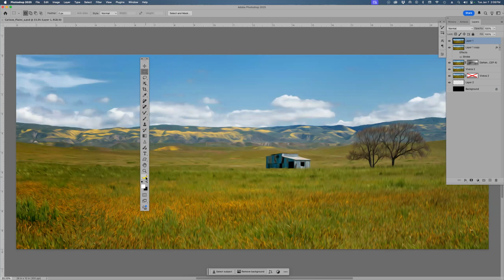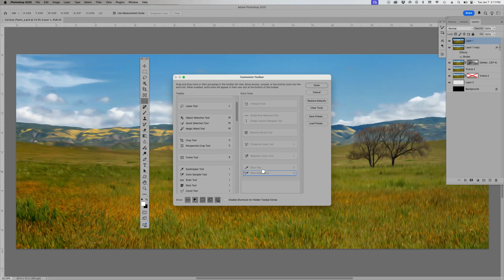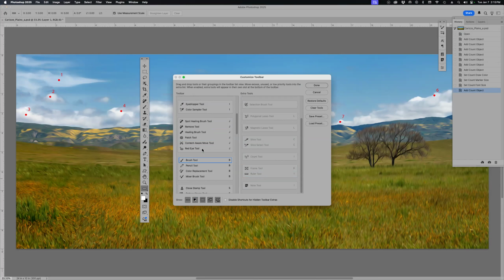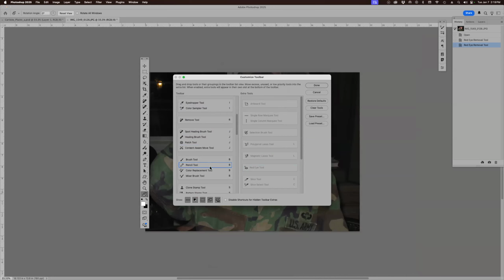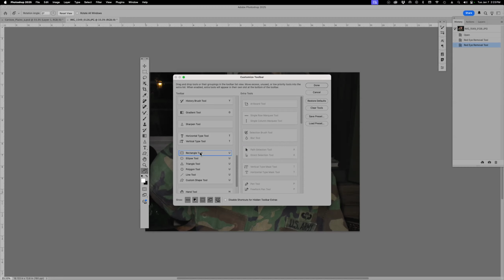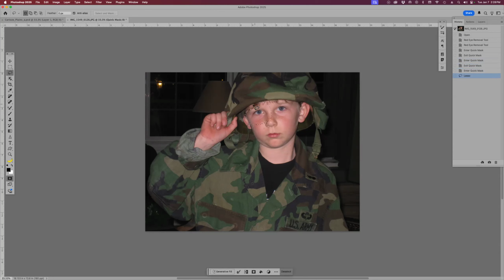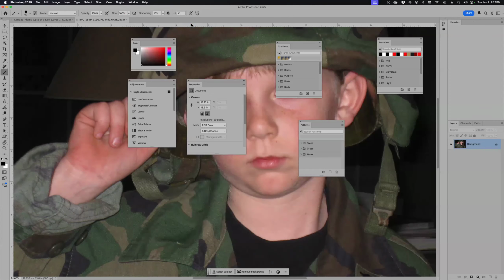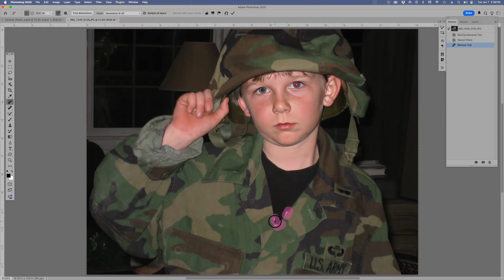Photoshop Party - Using the Toolbar in Photoshop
This video is about using and modifying the Toolbar in Photoshop